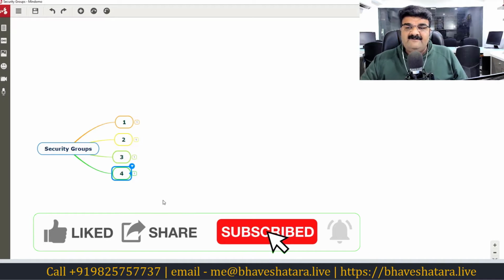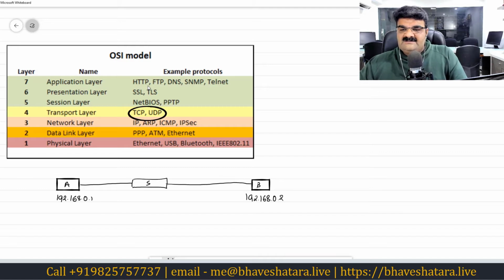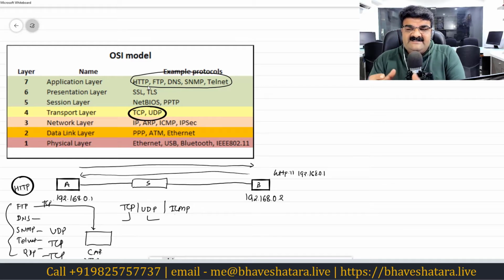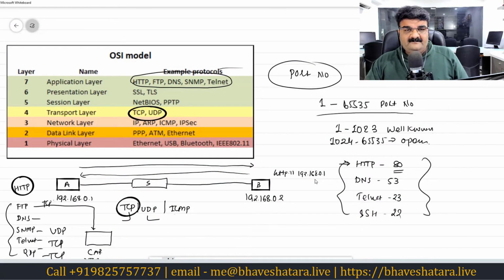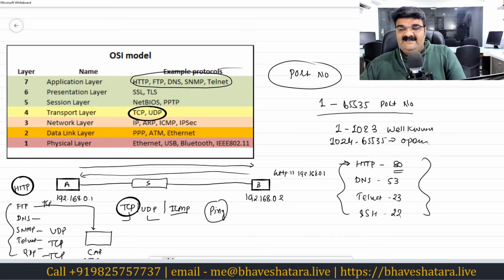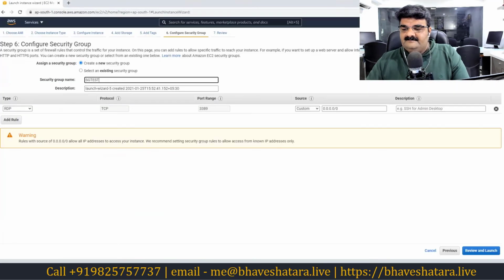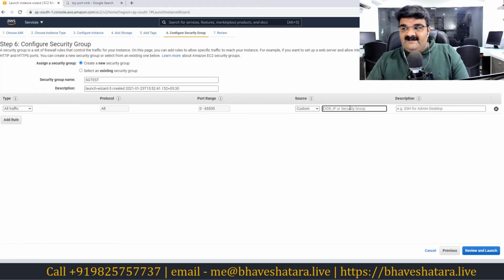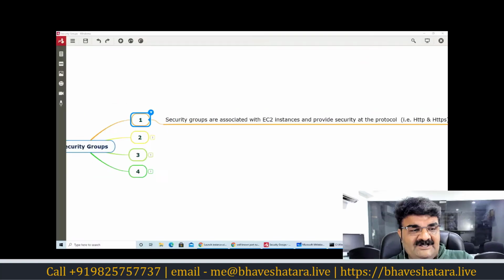Day 24 AWS Cloud Practitioner – VPC Security Groups (Part 1) | Complete Concept Explained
Click On The Link Below And Get Lifetime Membership in AWS 6 Course In 1 Package (Available In Hindi/English Language)

In this video (Part 1 of the VPC section for the AWS Certified Cloud Practitioner exam), we explain the concept of Security Groups — one of the most important components for securing your resources in AWS.

You will learn:
Why Security Groups are important in AWS
How Security Groups work within a VPC
Inbound vs Outbound rules (conceptual understanding)
Default behaviour of Security Groups
Real-life examples for exam preparation

✔️ Designed specifically for AWS Cloud Practitioner (CLF-C02) learners
✔️ Beginner-friendly explanation using simple language
✔️ Important foundational concept before moving to Network ACLs and advanced VPC topics

aws cloud practitioner vpc, security group explained, aws security group basics, vpc security for beginners, aws clf exam vpc, aws practitioner tutorial, vpc security group concept, inbound vs outbound aws, aws exam preparation cloud practitioner